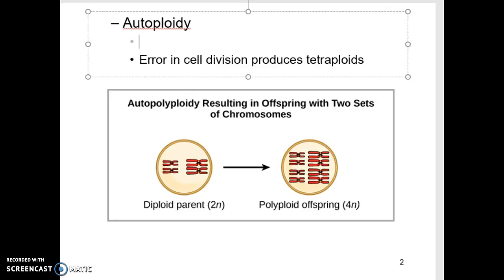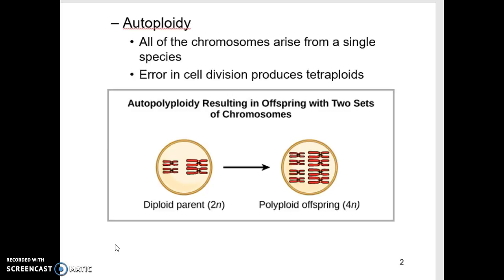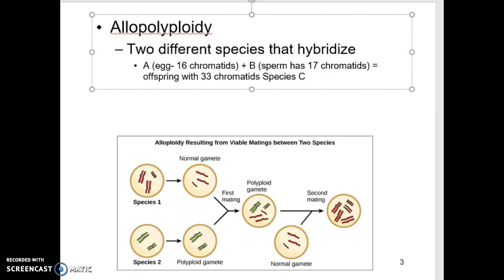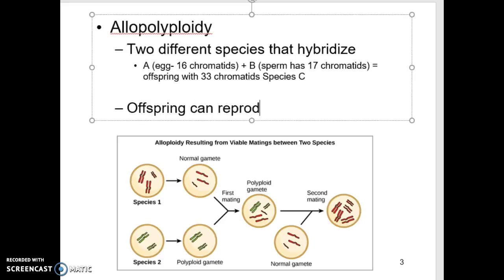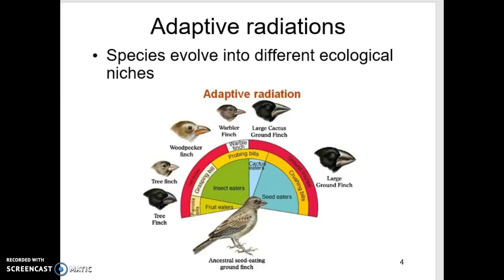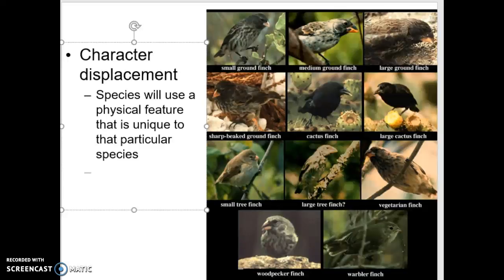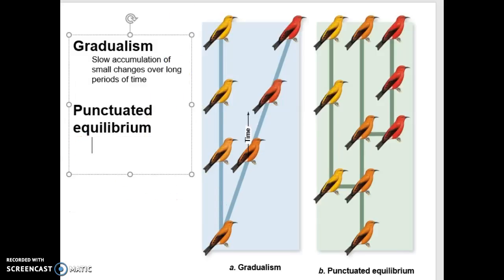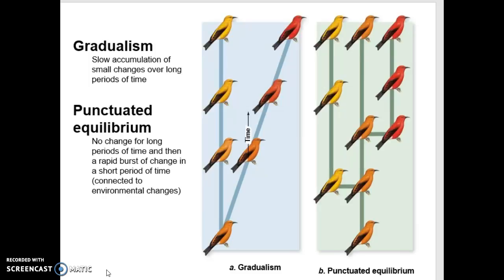The Origin of Species base part 3